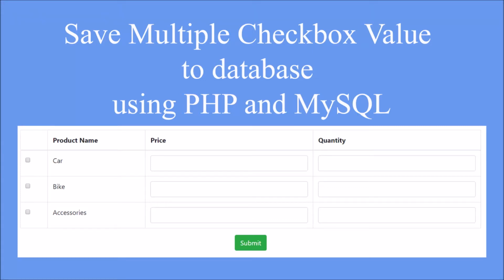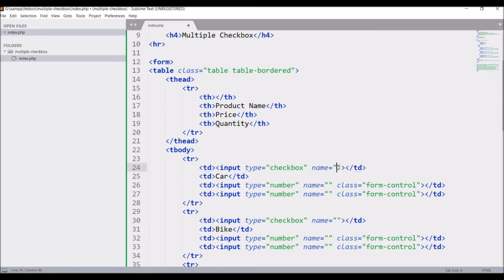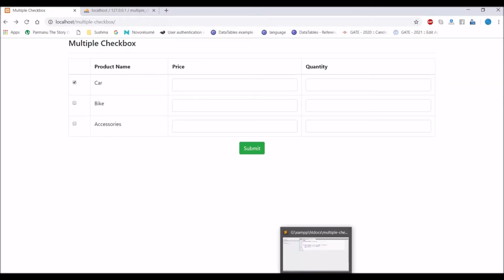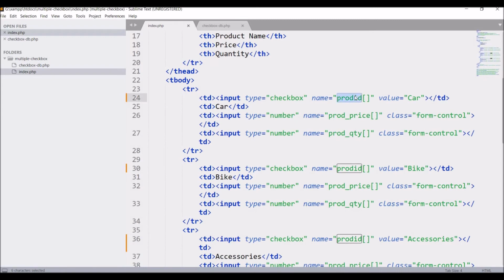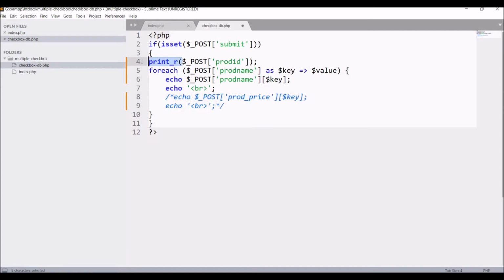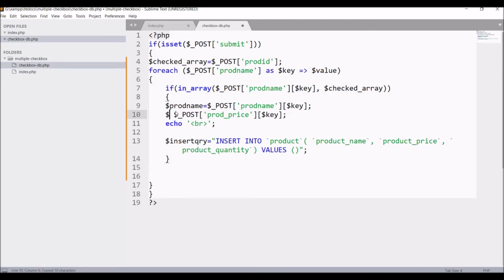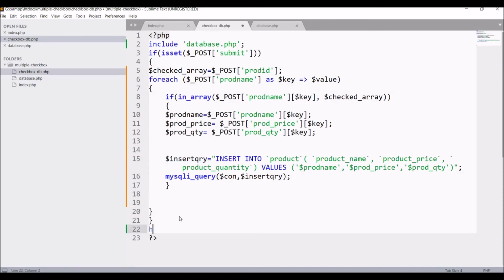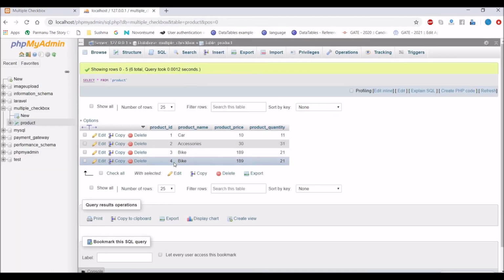How to Insert Multiple Checkbox Value in PHP MySQL | Insert Other Input Fields According To Checkbox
This php video tutorial will help you to save multiple checkbox value to database using php and mysql.

Steps
1. Create a form with checkbox with name in array (eg. checkbox[ ] )
2. Take other input fields in array as well.
3. Create a database file.
4. Fetch all the post data using foreach.
5. Take hidden field same as checkbox in form.
6. Take checkbox input fields in a variable and check if condition using in_array php function
7. if true, then take other fields as well.
8. make database connection
9. insert into database

insert multiple checkbox value in database